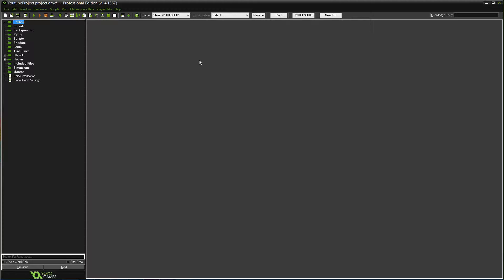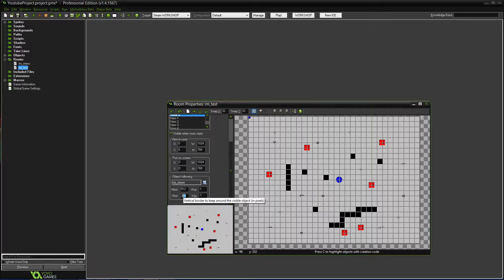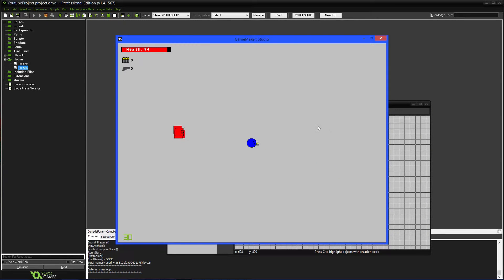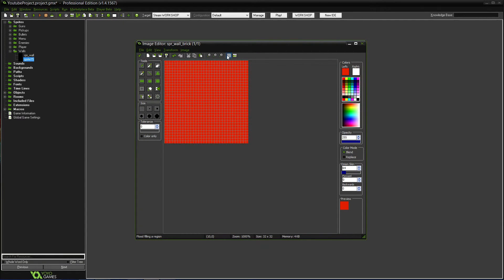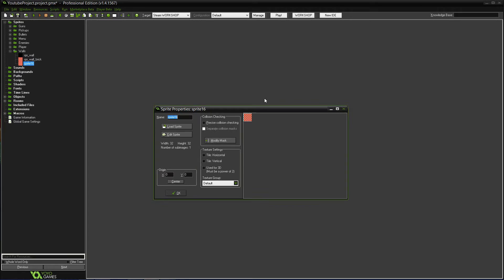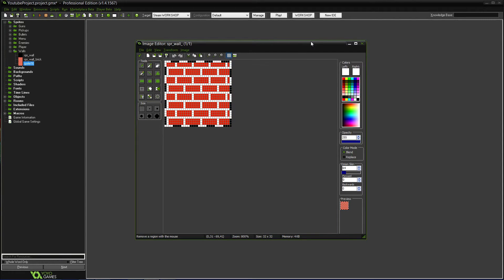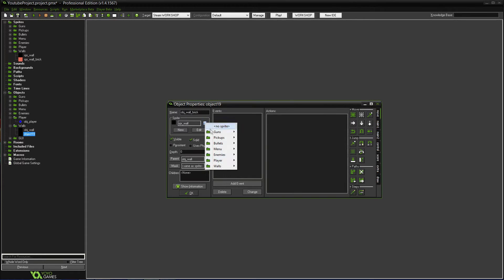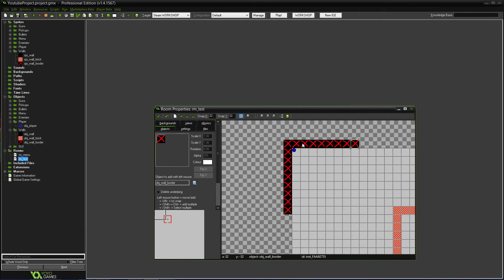Game Maker: Studios - Top Down Game Tutorial #13: Expanding the Room & More Walls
This is the thirteenth video of my Game Maker Studio tutorial on making a top down 2D game. In this one you will learn how to expand the room size and still allow the player to be the center view point, also adding more walls.